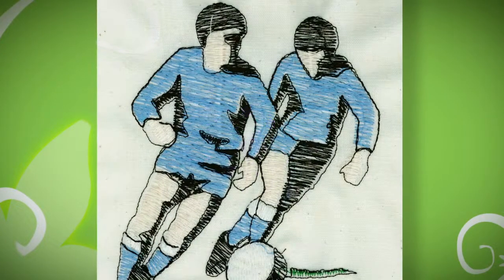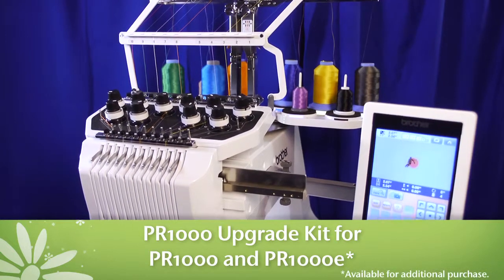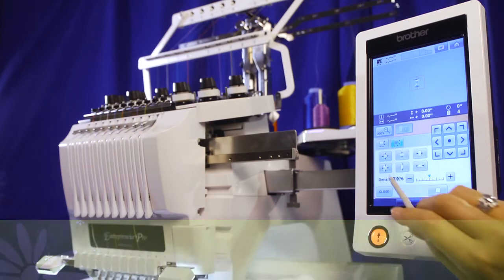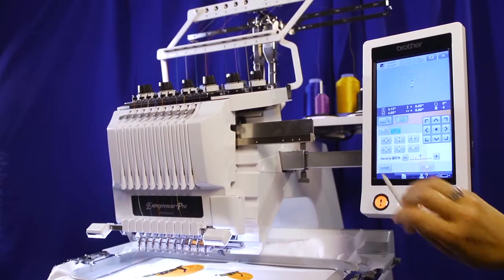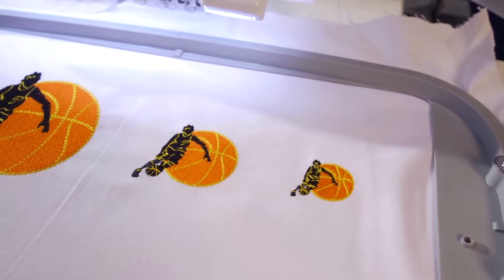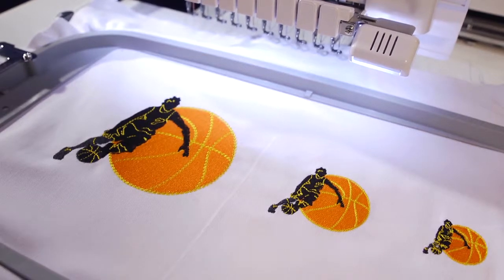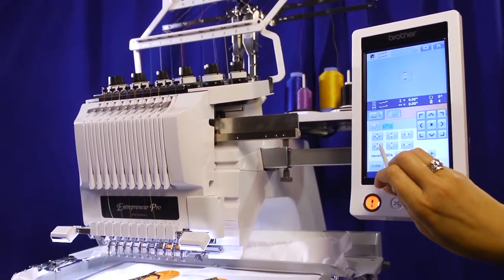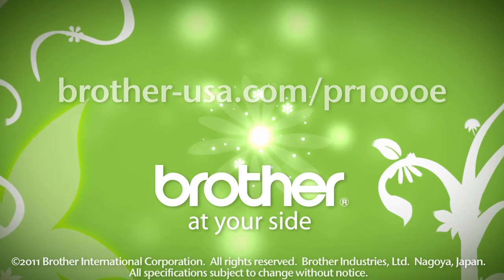PR1000e Auto Density Adjustment Feature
Demos how to use the Auto Density Adjustment feature on the PR1000e.